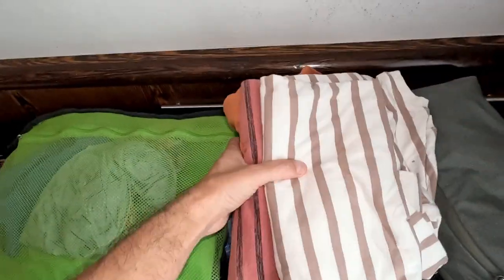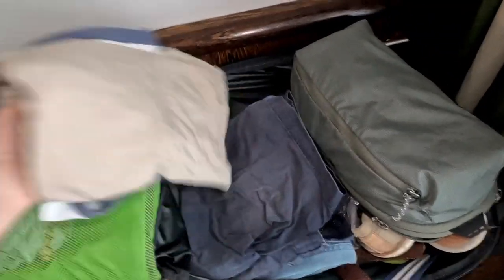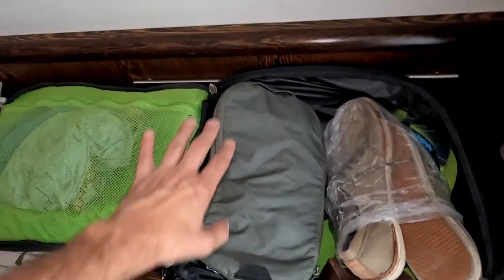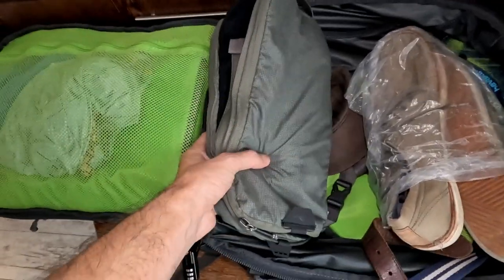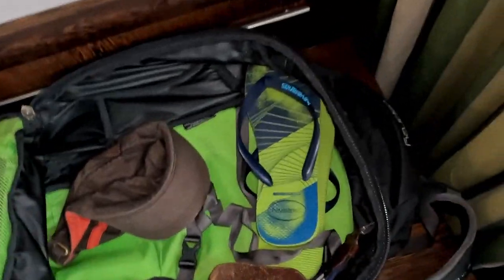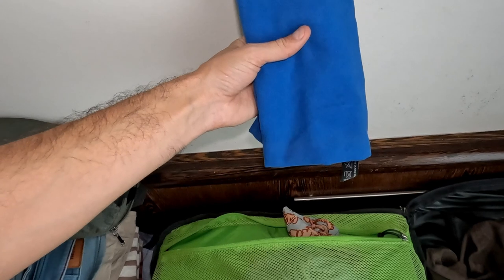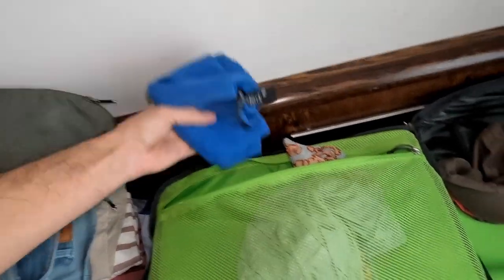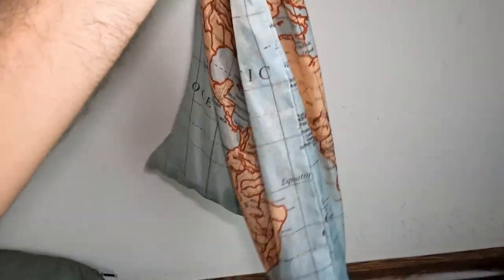How I pack light (for minimalist carry-on travel)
🎒 *WHERE TO GET THIS STUFF*

🗺️ *WANT TO TRAVEL THE WORLD LIKE ME?*
📖 Then grab my book, _Travel the World Without Worries_ !

In this video you'll see exactly how I pack minimalistically for carry-on travel when I'm going to a tropical or summer destination. I've been travelling for my blog for 10+ years now so the way I pack has become quite simplified over time. I like to travel carry-on for tropical or summer trips as it's easier to pack light when you don't need to pack any winter clothes.

00:00 - Packing for the tropics & staying under 8kg
01:23 - Clothes, shoes & accessories
03:24 - Choosing the right luggage
04:45 - Toiletries, liquids, first aid
06:15 - Daypack (personal item)
07:45 - Electronics (tablet or laptop)
09:11 - Warm clothes + hiking shoes
10:06 - Outro